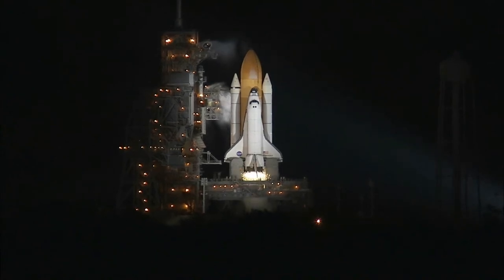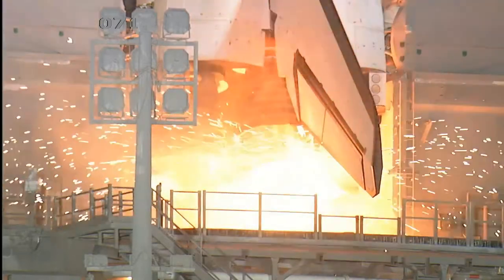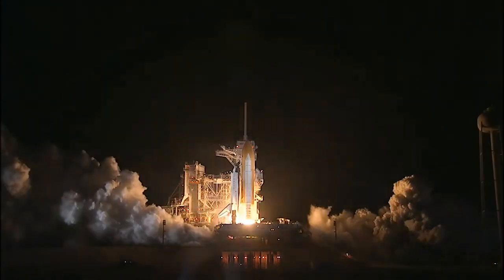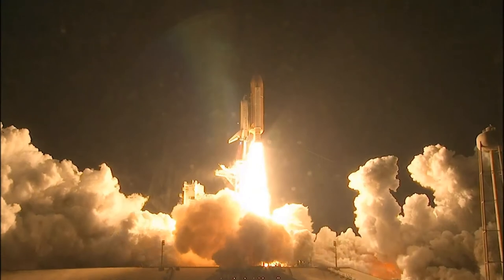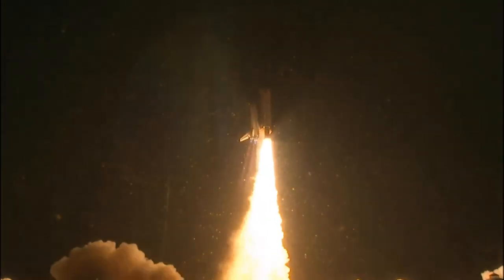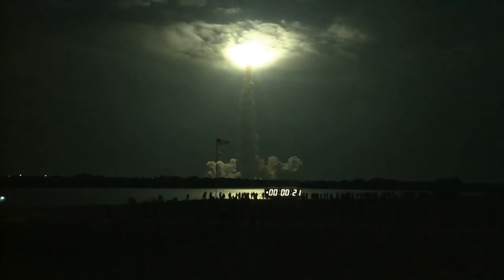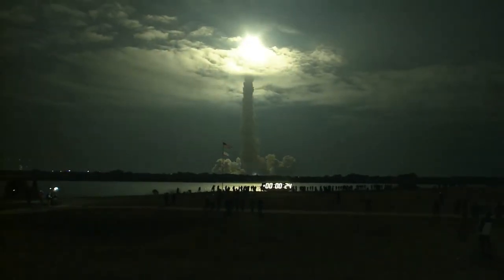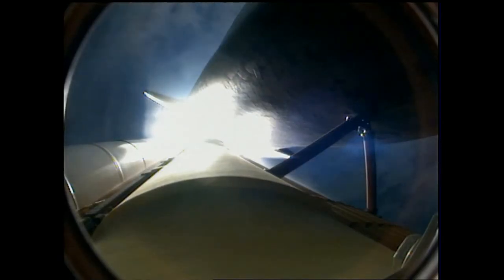Rare Footage of Space Shuttle Launch from ISS 2020 | International Space Station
Hi this is common science, it is an educational channel.
This channel is all about science
topic related to biological science and physical science including: physics, chemistry, mathematics, biology, astronomy, geology, geography, statistics, zoology, botany,